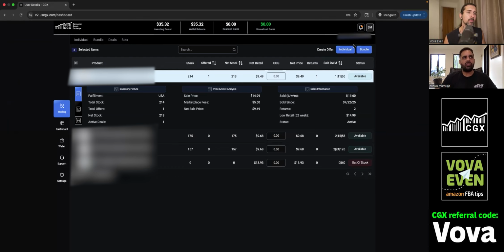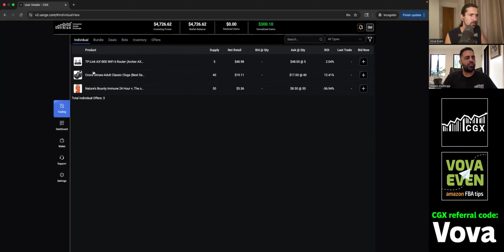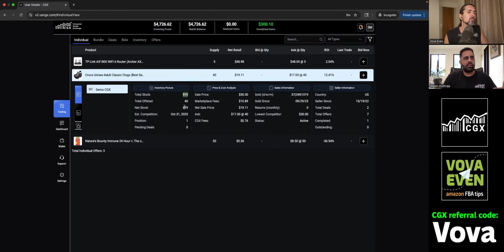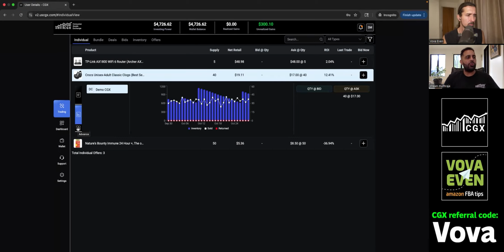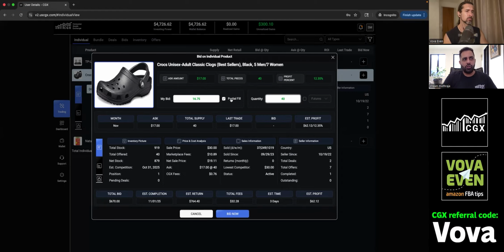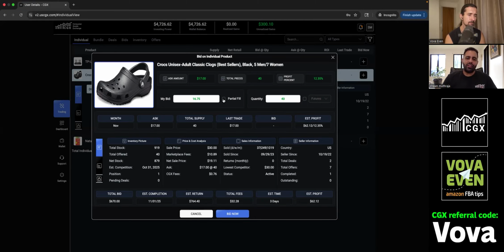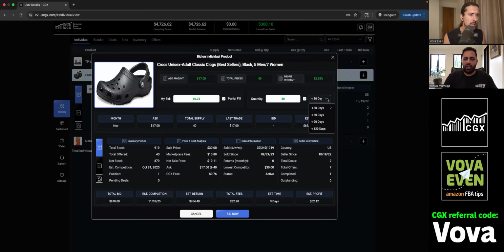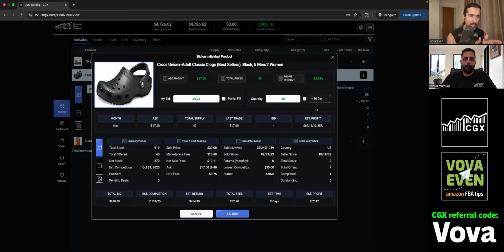How Investors Trade Real Products on CGX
This video walks through the investor experience inside CGX (Consumer Goods Exchange). You’ll see how traders connect their bank accounts, load capital into their CGX wallet, and access both individual and bundle offers. We break down how investors analyze product stats, view competition, check marketplace pricing, monitor daily sales, and understand bids, asks, and partial fills.

You’ll learn how futures windows (30-90 days) work, how unrealized gains convert into real returns after marketplace settlements, and how investors can fund sellers worldwide, from Dubai to New York, in real time. The platform integrates advanced datasets for deeper transparency and gives traders new opportunities to generate passive income by backing fast-moving consumer products.

CGX (Consumer Goods Exchange) is basically the “stock market for Amazon sellers.” Instead of waiting for a payout every two weeks, or taking loans with high interest and fixed repayment terms, sellers can sell the rights to the future sales of their current inventory. Investors pay upfront, sellers get liquidity instantly, and investors get paid back as real sales happen.

🕒 Time stamps:

00:00 - Switching to the trader (investor) view
00:35 - Bank account setup & funding the CGX wallet
01:05 - Individual offers vs bundle offers overview
01:40 - Browsing products on the exchange (example: Crocs)
02:20 - Reading seller stats, inventory & positions
03:05 - Marketplace coverage & global investing vision
03:55 - Demand, bids, offers & market-style pricing
04:40 - Advanced data integrations & premium analytics
05:30 - Placing a bid: price, quantity & execution options
06:10 - Partial fill vs fill-or-kill explained
06:55 - Futures selection: 30 / 60 / 90-day positions
07:40 - Why longer wait times require better pricing
08:25 - How investor positions work behind the scenes
09:05 - Unrealized vs realized gains explained simply
10:00 - Marketplace settlements & investor payouts
10:45 - Market risk, expectations & seller-controlled terms
11:35 - Instant seller liquidity vs delayed retail payouts-